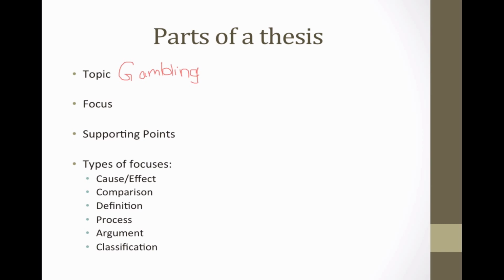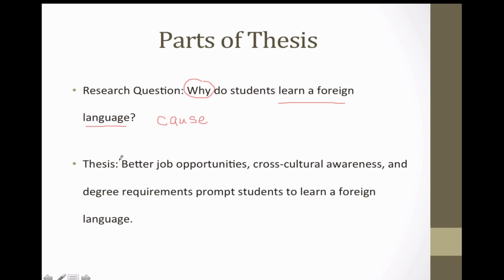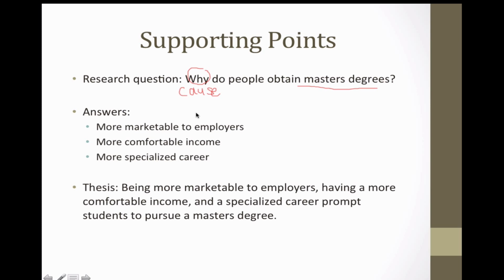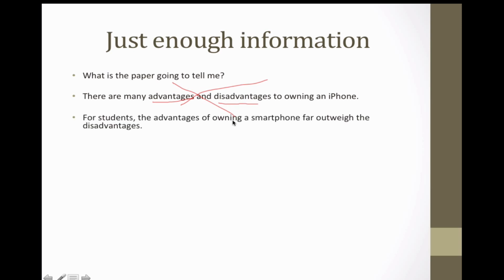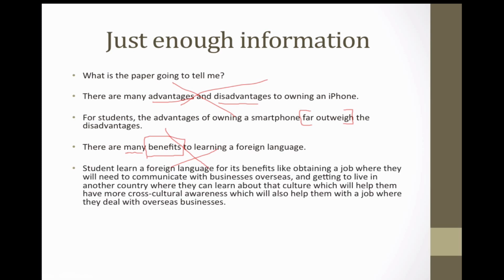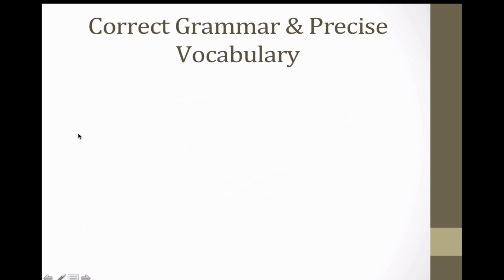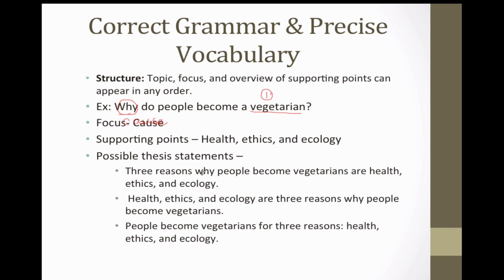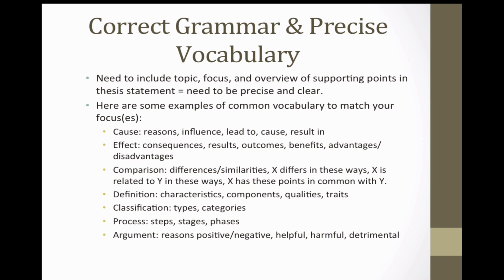How to write effective thesis statements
In this video, effective thesis statement writing is explored with tips on how to include the necessary parts and utilize precise grammar/vocabulary